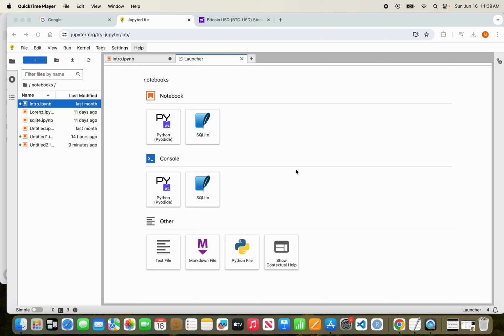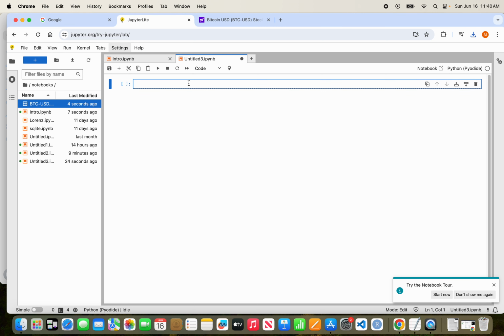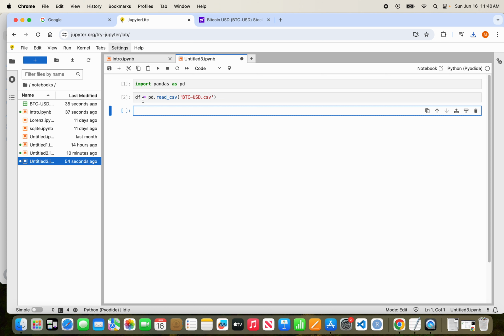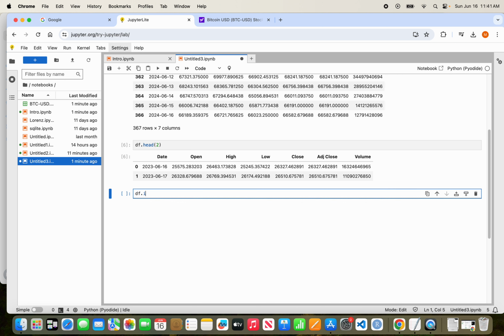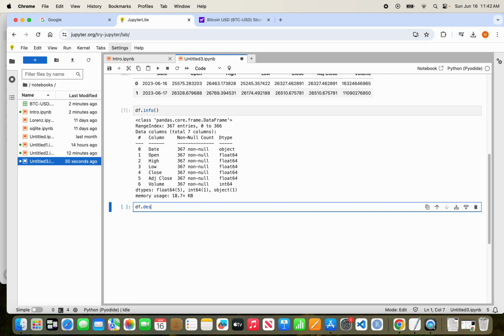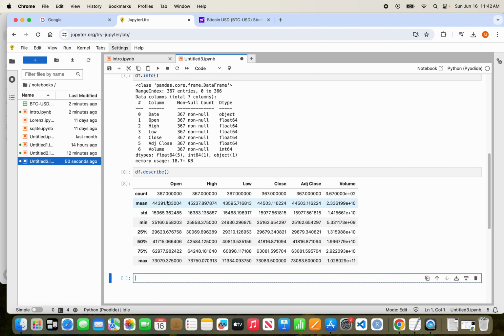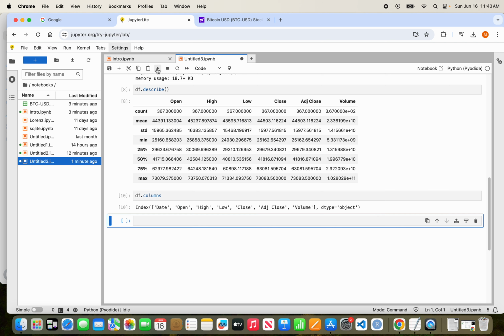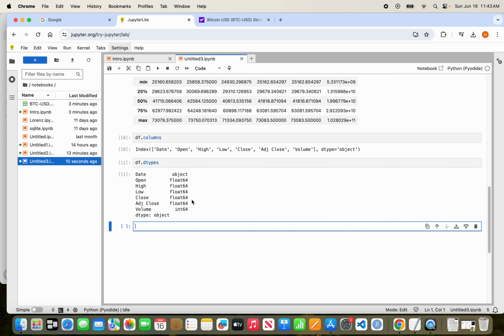Explore CSV files in Pandas + Code | Jupyter Notebook Tutorial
In this tutorial, I'll use a Jupyter notebook to explore a Bitcoin CSV using python's pandas library. I show you how to download the financial data through yahoo finance for bitcoin and import it into a jupyternotebook to explore the csv with pandas in python